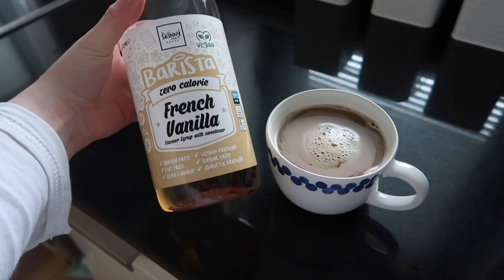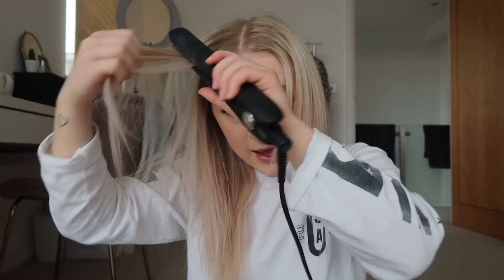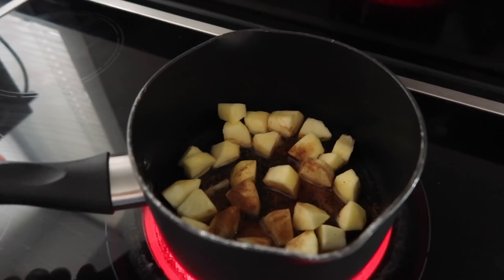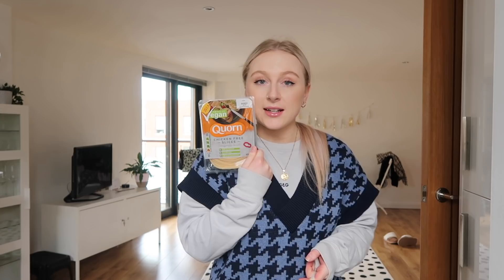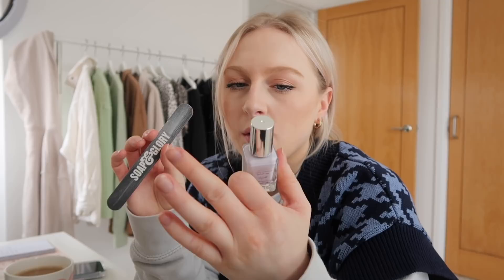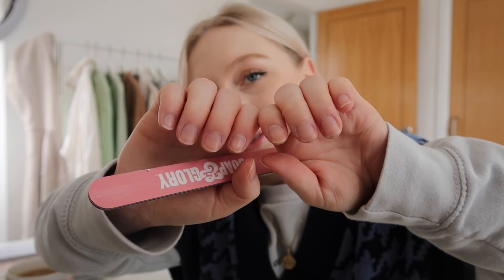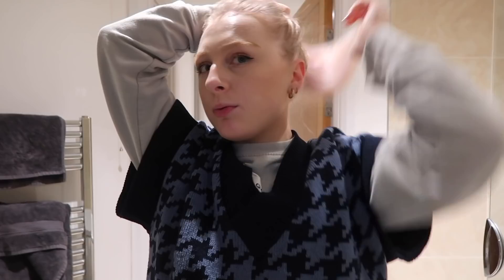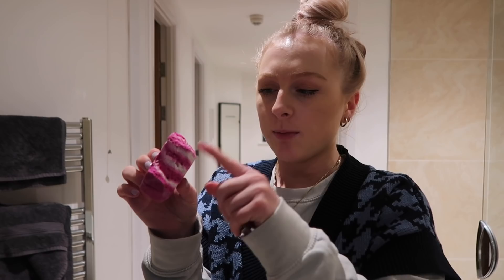A DAY IN MY LIFE DURING LOCKDOWN | VLOG | EMILY ROSE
I thought I'd film a day in my life (lockdown edition) and I hope you all enjoy seeing what I get up to, and what I eat throughout the day. I also hope you all like my new channel intro 👽

Channel intro made my Jaz @jazziepesci on insta 💖

⭐️ INSTAGRAM ⭐️ @emilyrosefisher / @emily_rose_fisher